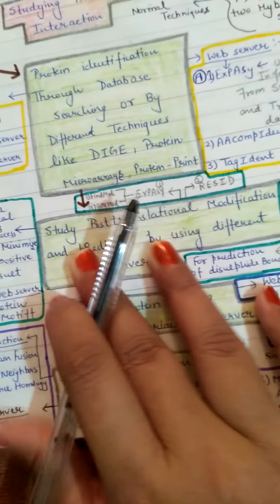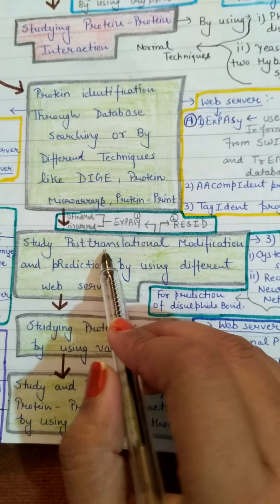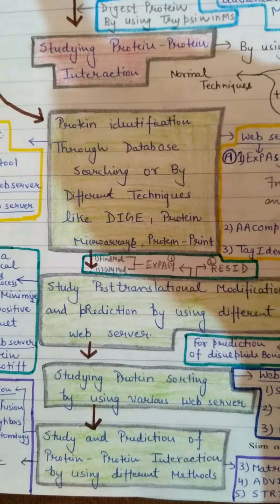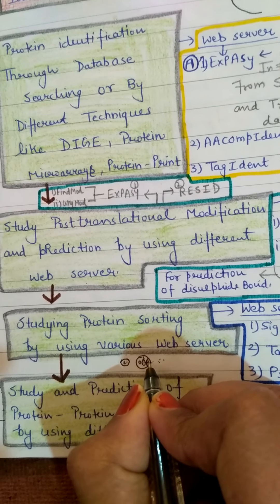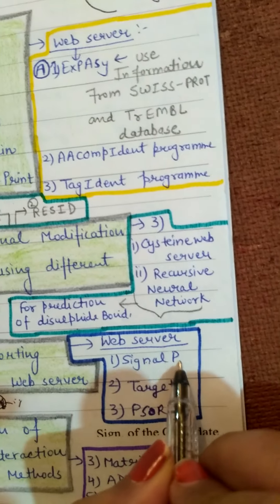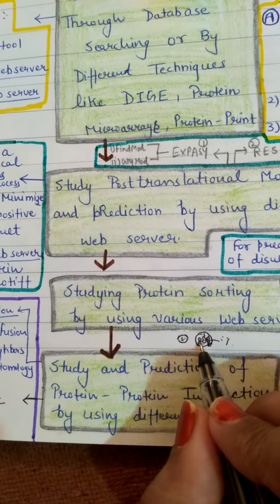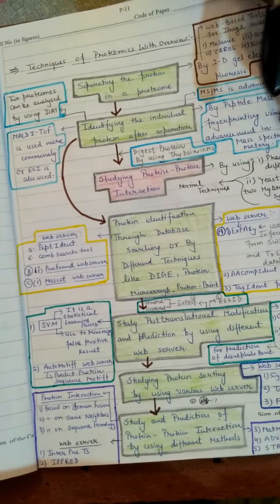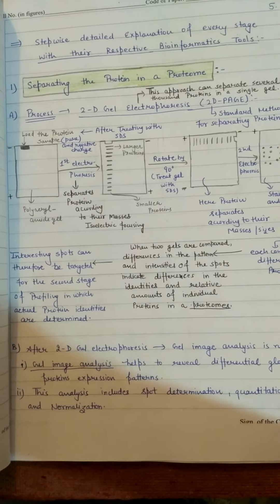proteomics-4(bioinformatics)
it tells about overview of steps and techniques